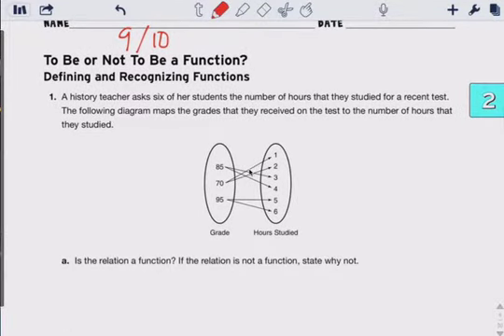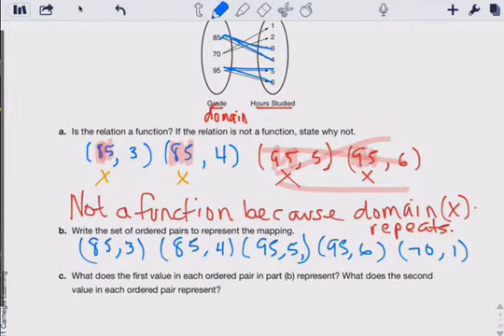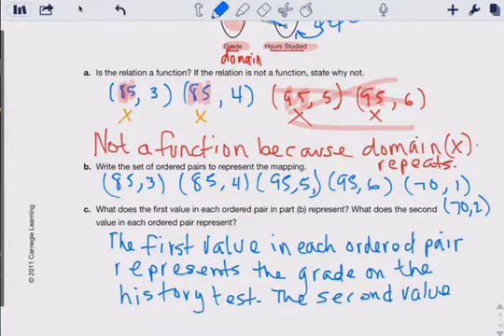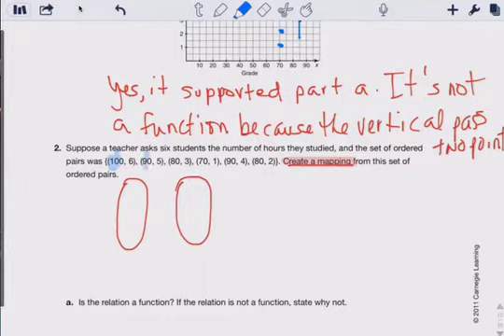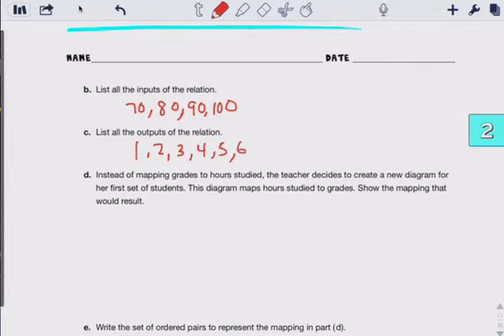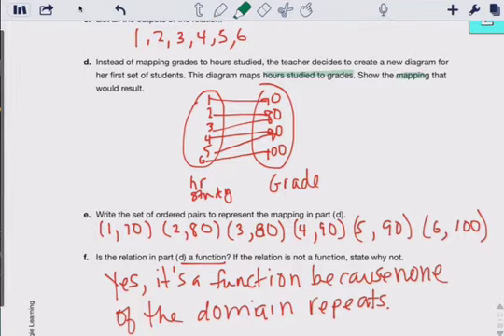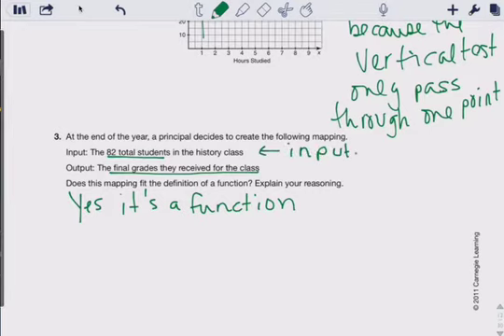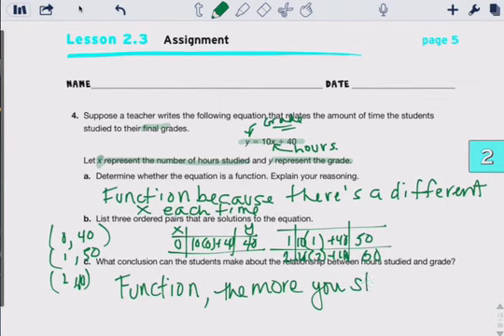9:10 Answer assignment ch 2 3